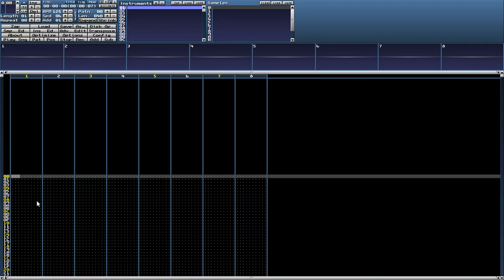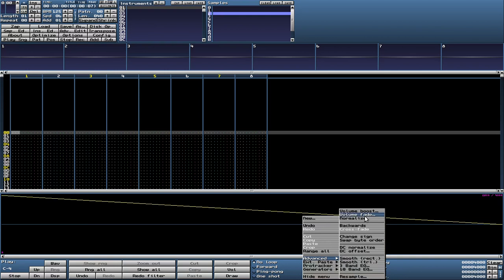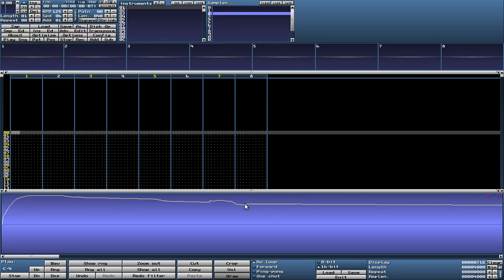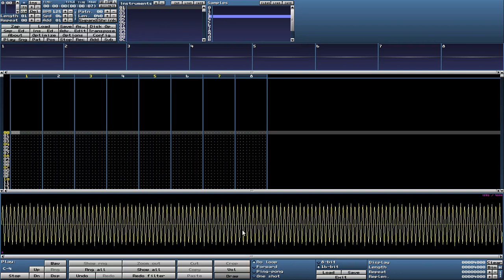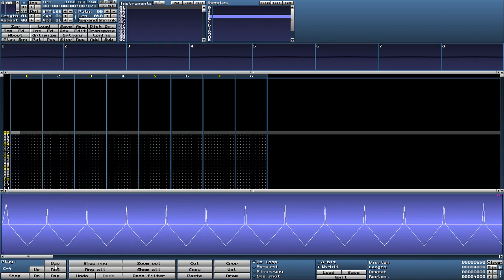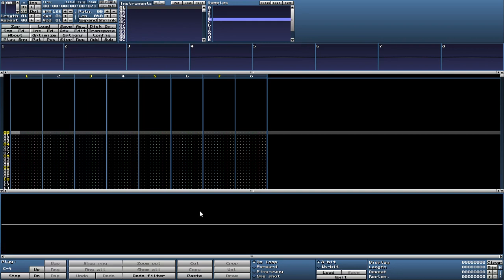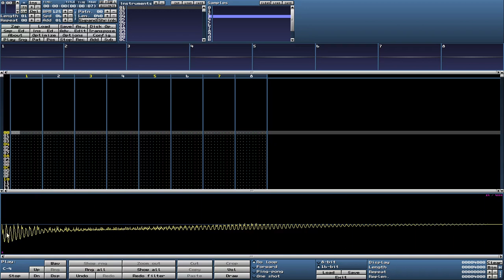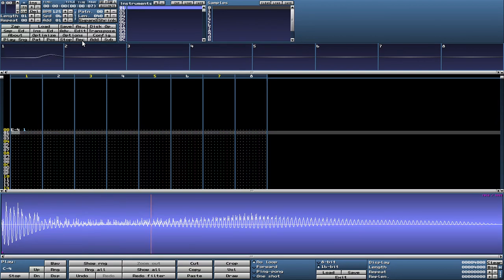Milkytracker - new Flanger filter - tutorial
Added a new filter to Milkytracker. because making synth-samples from scratch is fun, and now, you can, too.